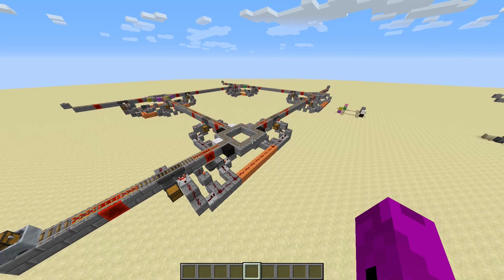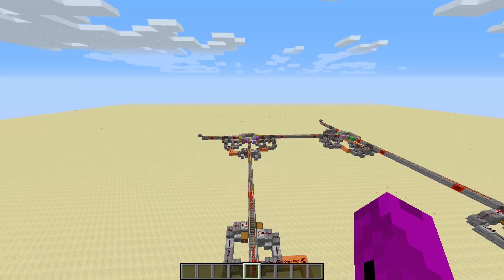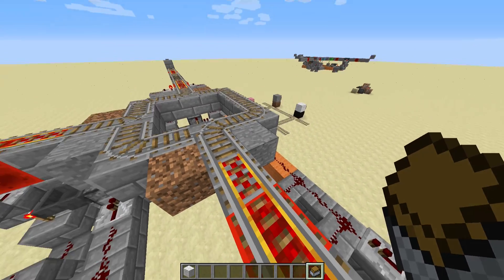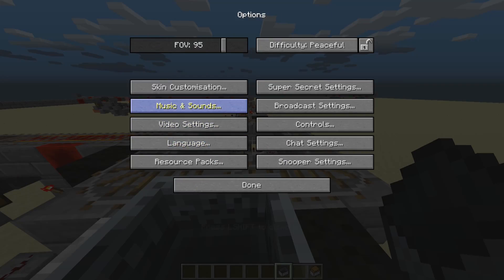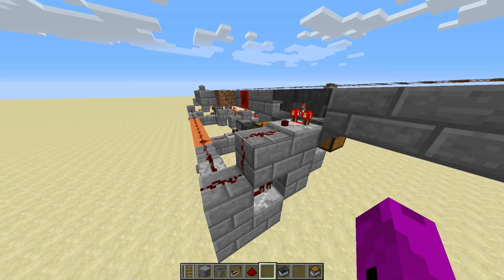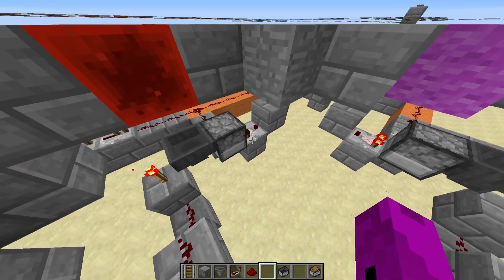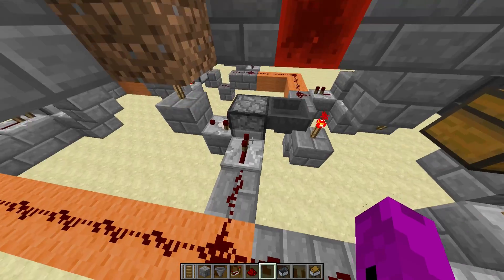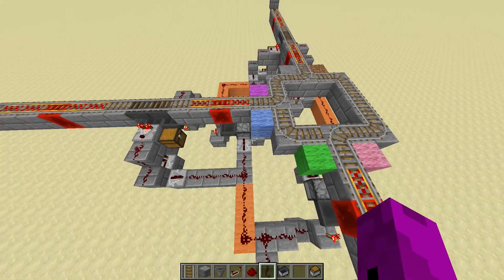[Minecraft] Redstone: Schienensystem, vollautomatisch, afk-freundlich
Was kann die Schaltung?
In diesem Video stelle ich euch eine Weiche für ein Schienennetz vor. Um die Weiche richtig zu stellen nutze ich eine Sortieranlange und ein Minecart, welches die Strecke zuvor abfährt.
Das besodere an der Schaltung ist, dass sie für ein Schienennetz ausgelegt ist, welches sehr weitläufig ist. Man kann sich einfach in das Mincard setzen, afk "gehen" und an der Endhaltestelle aussteigen.

Musik
Intro: Tobu - Infectius